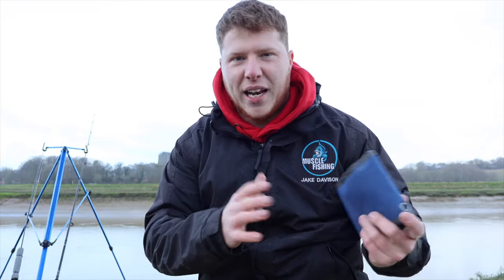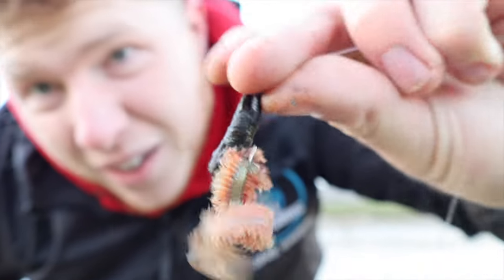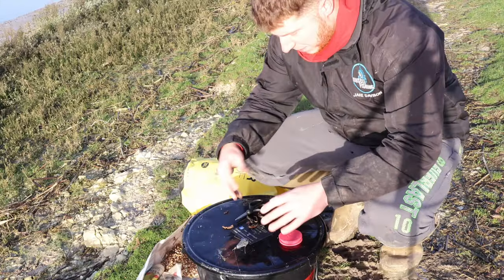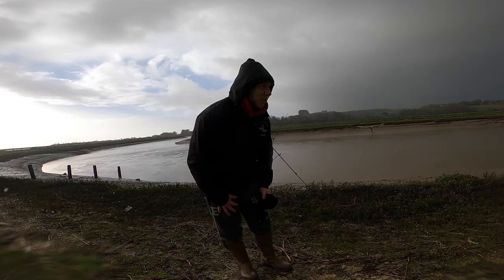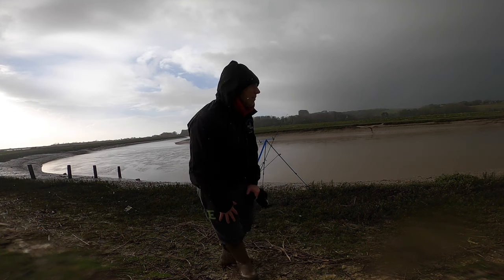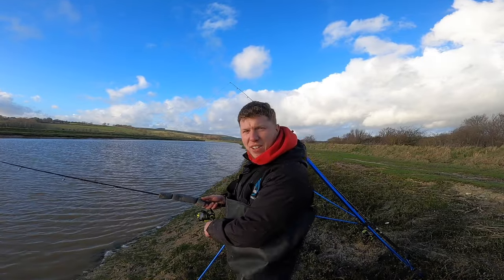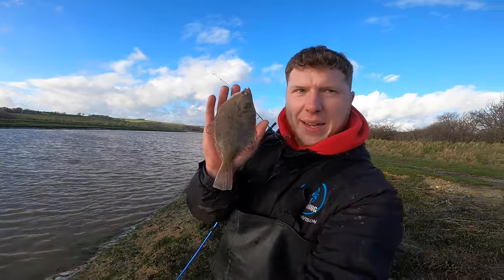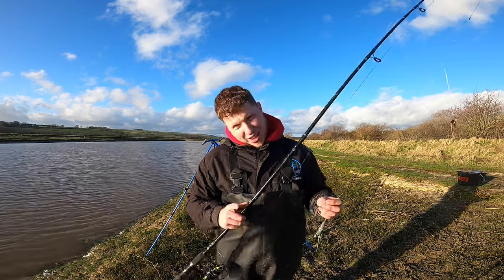UK Sea Fishing - Flounder Fishing The River ADUR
UK shore fishing on the river Adur down at Shoreham By Sea. We try and fish for winter flounder on the shore. Using a variety of baits like lug worm and rag worm with Limitless Sea Fishing LTD hooks, we certainly gave ourselves the best chance to catch these fish. Weather Conditions were far from perfect with Winter storms and rain, however we persisted and tried hard.

Hooks used are below

thanks to NCS for the music supplied in this video